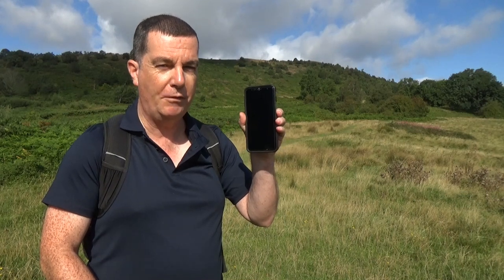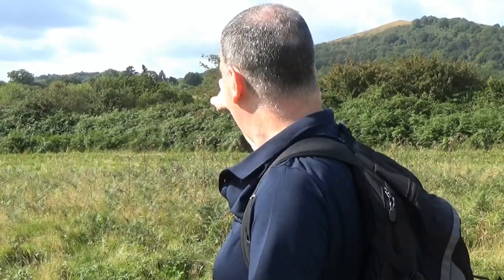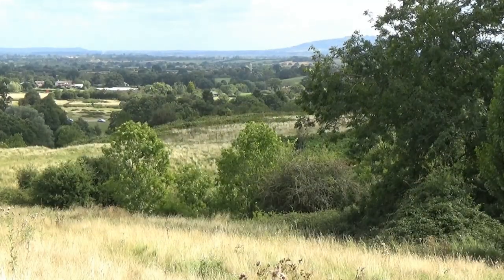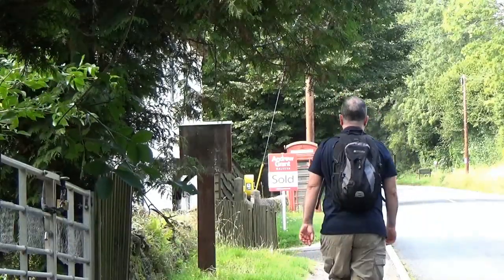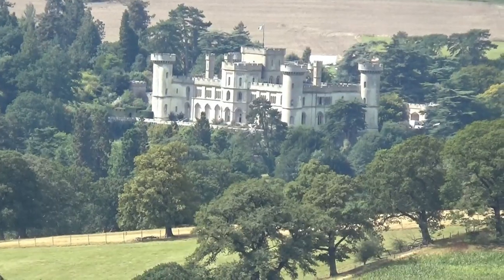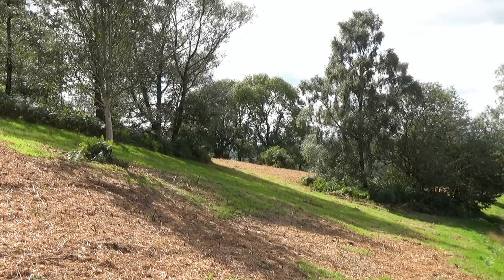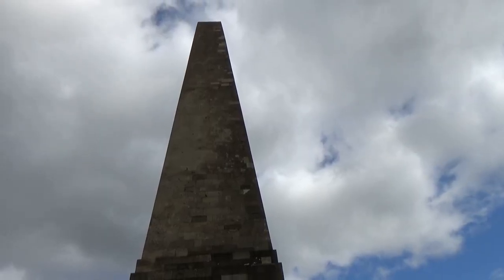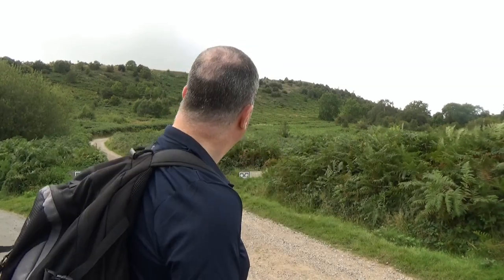124: Hollybush, Midsummer Hill and Eastnor Obelisk (Malvern Hills 2019 - Part 2 of 6)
MALVERN HILLS WALK FEATURING HOLLYBUSH, MIDSUMMER HILL AND EASTNOR OBELISK

"Hollybush, Midsummer Hill and Eastnor Obelisk”
Filmed 4th September 2019
Post-production completed 25th November 2019

Continuing my exploration of the Malvern Hills in 2019, I make my way to the edge of Castlemorton Common to walk across Hollybed Common. I eventually reach Hollybush, from where I climb the next hill in the range of the Malverns. During a very windy day here I enjoy wonderful views from the summit before detouring to take a look at a huge obelisk seen clearly in my views…..

Filmed in the Malvern Hills in the counties of Herefordshire and Worcestershire. Locations include Castlemorton Common, Hollybed Common, Hollybush, Midsummer Hill, Eastnor Obelisk and Gullet Quarry. This is the second in a series of six films shot in the Malvern Hills during 2019.

Special thanks to David Hunter and James Hervey-Bathurst for their helpful information used in my research for this film.

Click here for a map showing the route of the walk

For a small fee you can download any of my musical soundtracks I have composed for my films